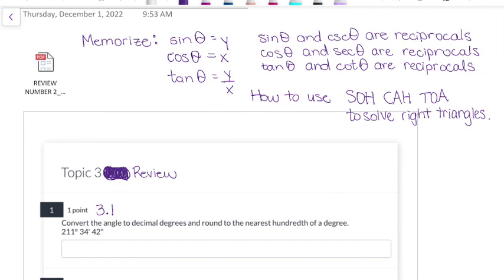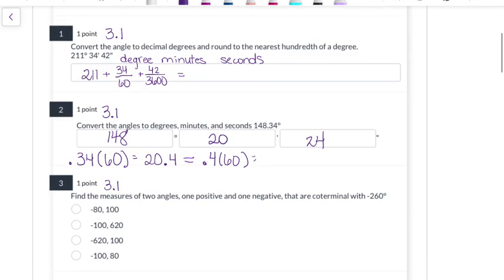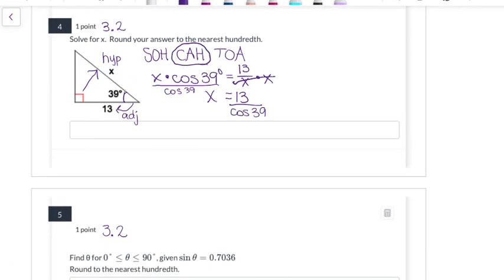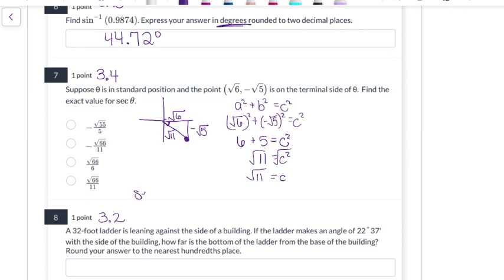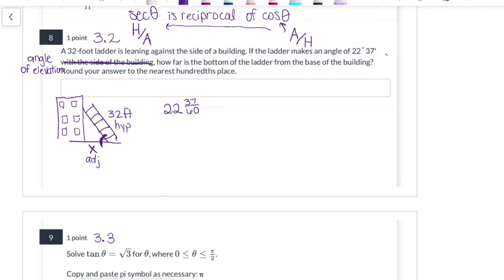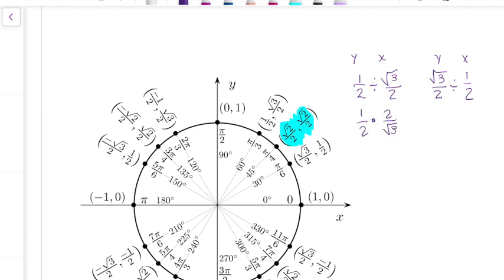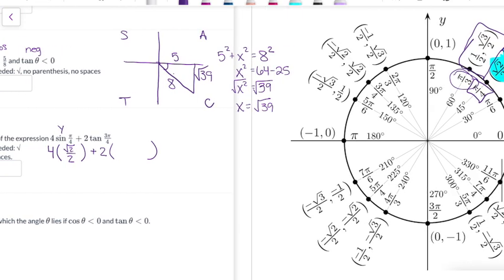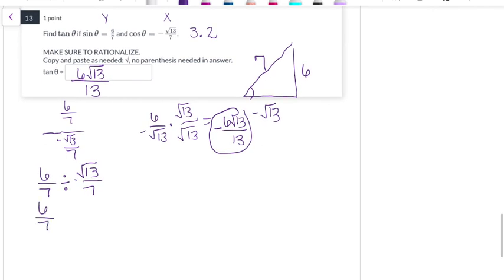Precalc: Unit 3 Review